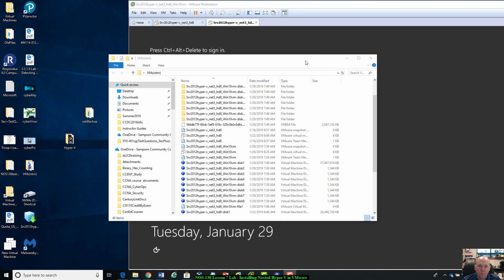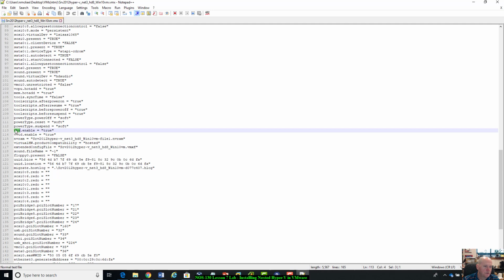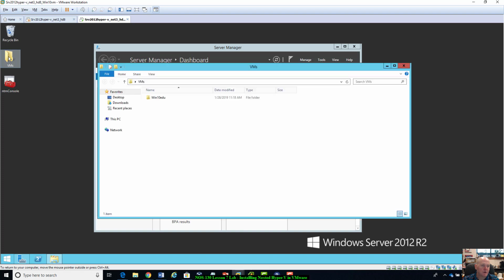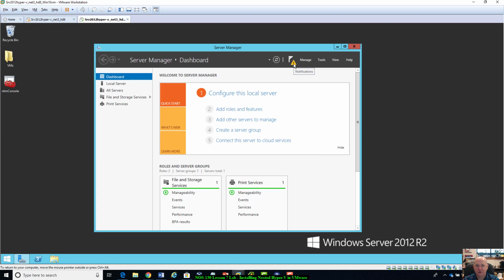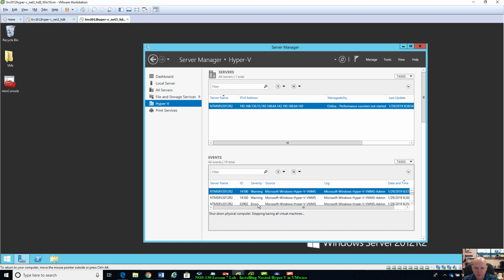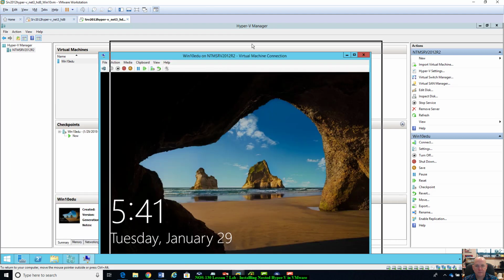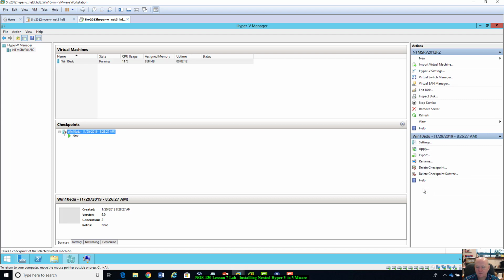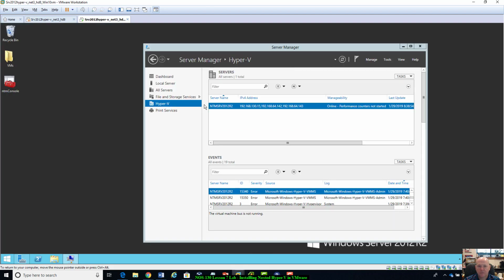NOS-130 Lesson 7 Lab - Nested Hyper-V in VMware Workstation